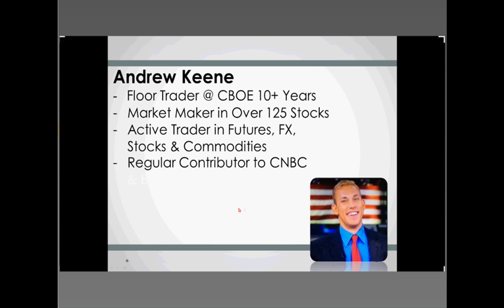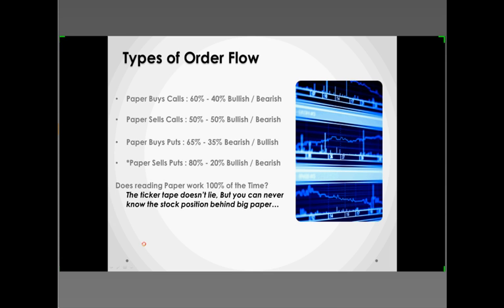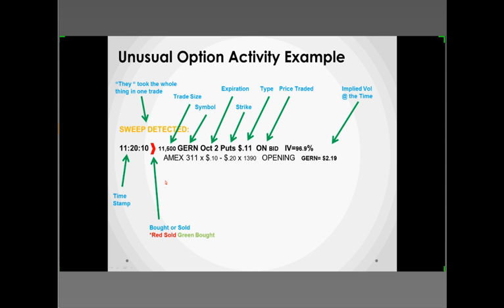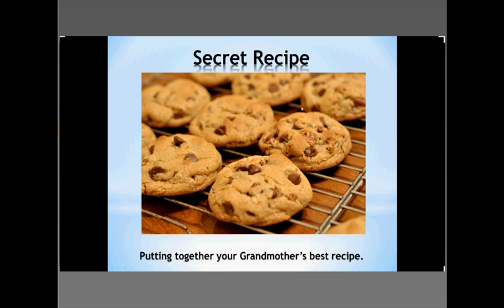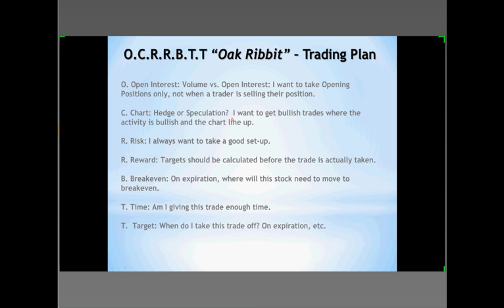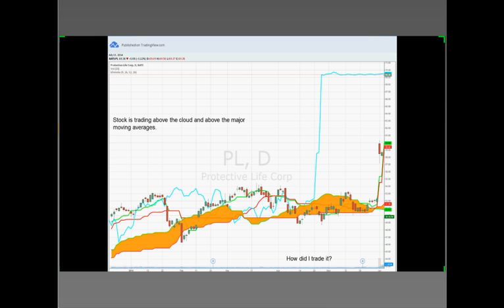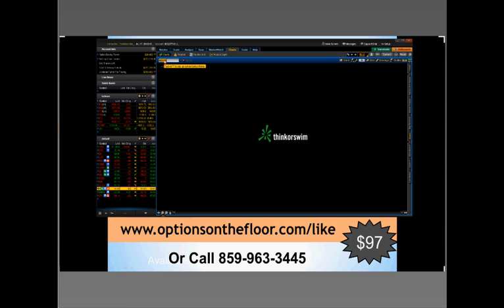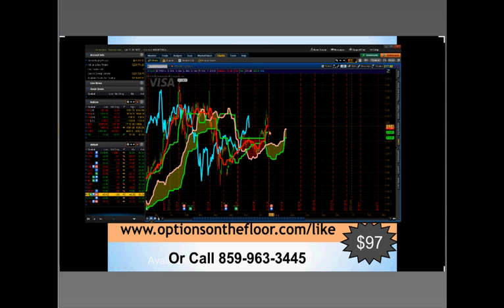Public Stock Chat July 17th, 2014 with Guest Speaket Andrew Keene